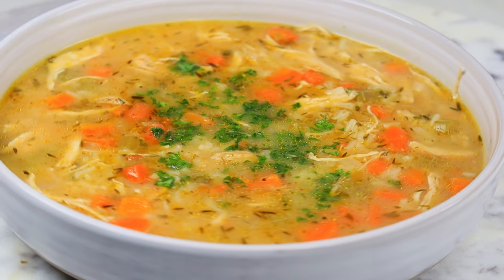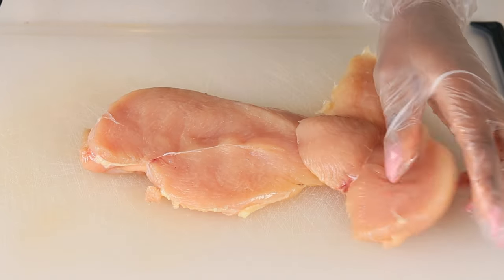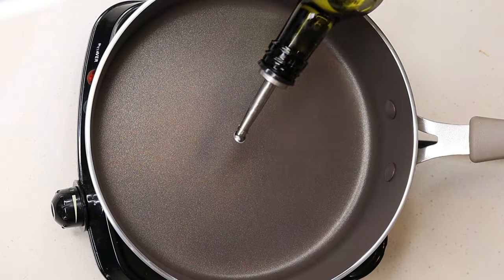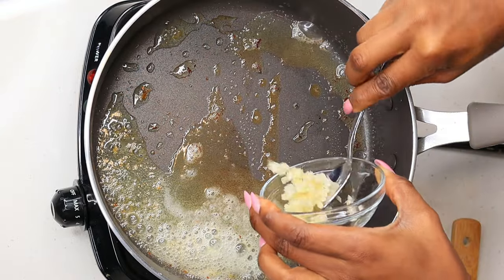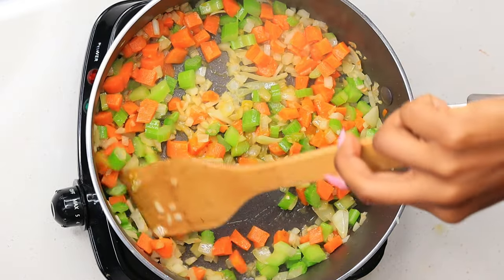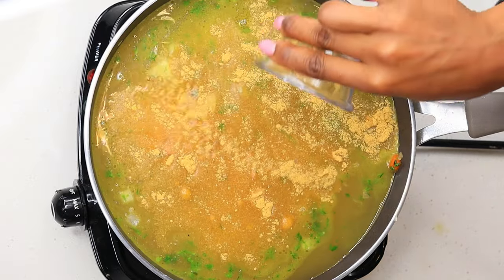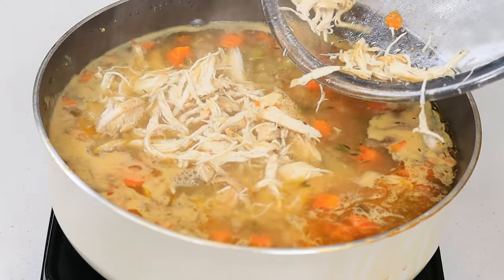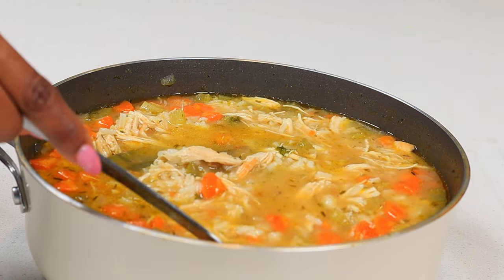Easy Homemade Chicken and Rice Soup Recipe |Easy Chicken Noodle Soup w/ Rice Recipe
Easy Homemade Chicken and Rice Soup Recipe1
This soup is simple yet satisfying as it warms you from the inside out. Comforting and nourishing, this classic recipe is made all in one pot and is sooo much better than anything you can buy!

2 carrot stick to celery stalk
1/2 cup of rice
1 tablespoon complete seasoning
3 garlic cloves 1/4 cup
1/4 teaspoon salt
1/4 teaspoon pepper add more if needed
1 tablespoon chicken bouillon
1 tablespoon better than bouillon
1 tablespoon dill
1/2 tablespoon thyme
3 tablespoons fresh parsley
1 teaspoon time to tablespoon butter
6 and 1/2  cups chicken broth
1 tablespoon better than bouillon